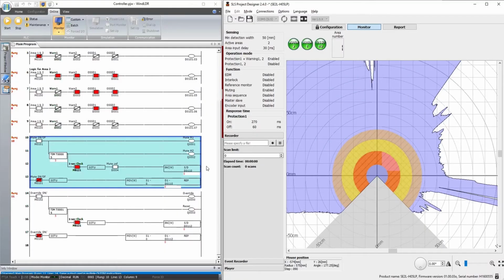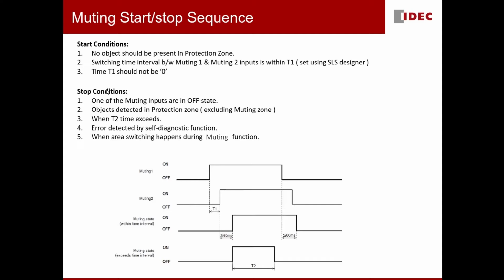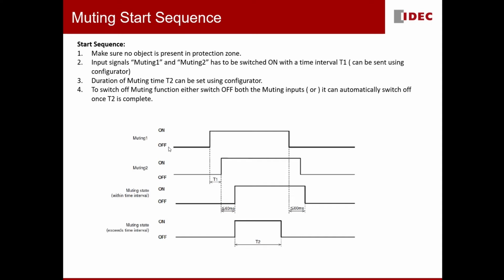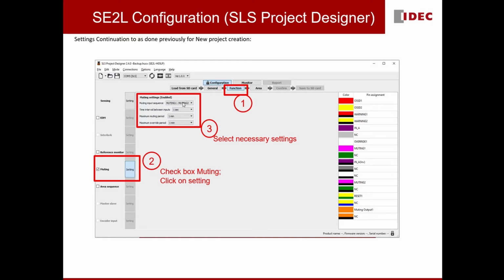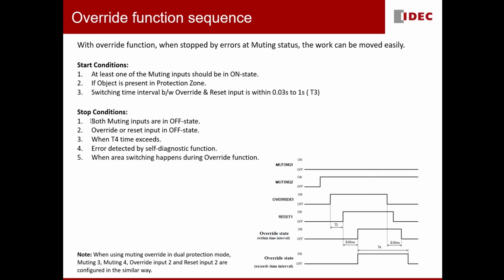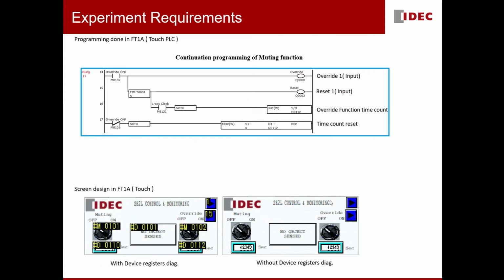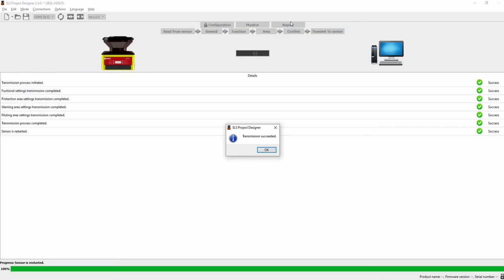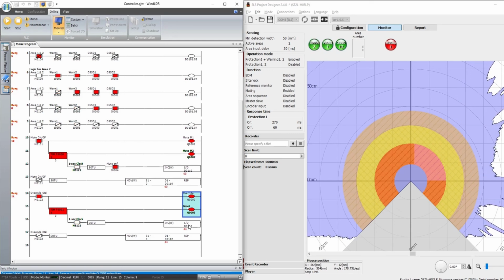IDEC | SE2L Laser scanner Muting and Override function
IDEC ASIA (THAILAND) CO., LTD.
IDEC CONTROLS INDIA PRIVATE LIMITED.

0:00 Start
0:30 End Result
01:30 Muting Function ( Theory & setting )
06:50 Override Function ( Theory & setting )
09:46 Practical( Muting & Override )